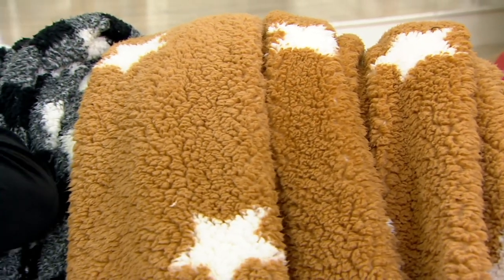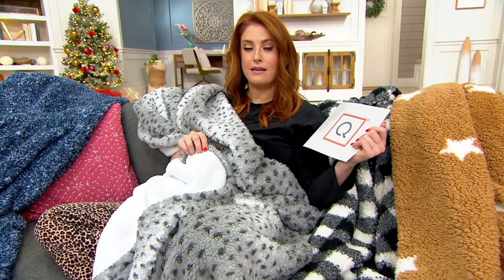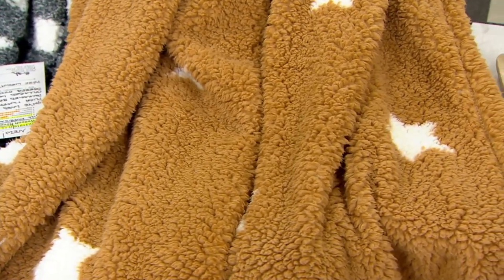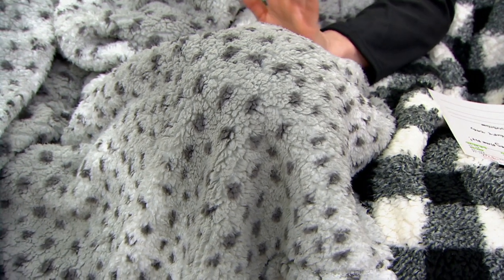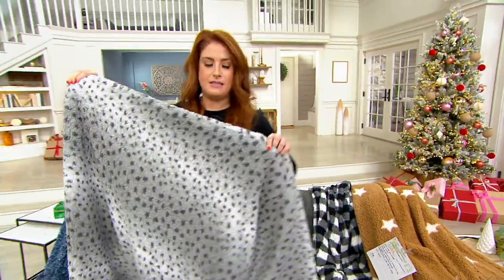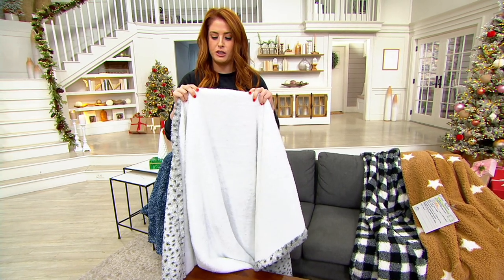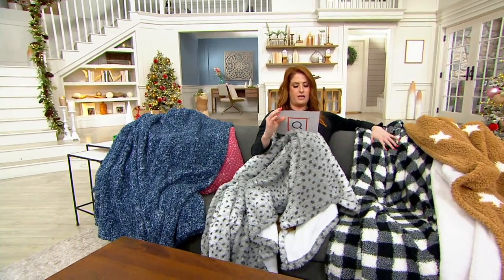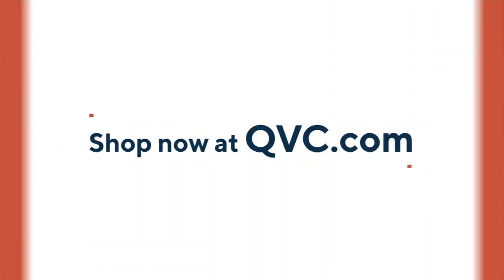G.I.L.I. Oversized Printed Sherpa with Wellsoft Reverse Throw on QVC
G.I.L.I. Oversized Printed Sherpa with Wellsoft Reverse Throw

Drape this oversized Sherpa throw right on the couch -- it's too comfy (and too chic) to keep stored in a drawer. From G.I.L.I. got it love it&reg;.